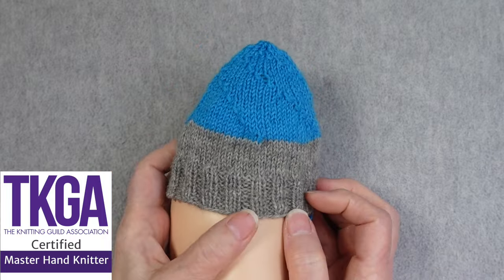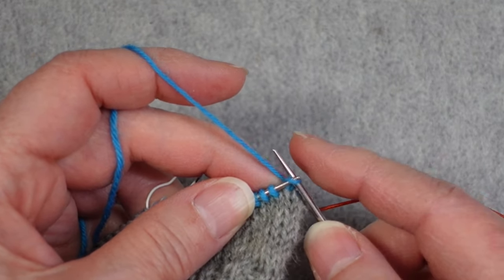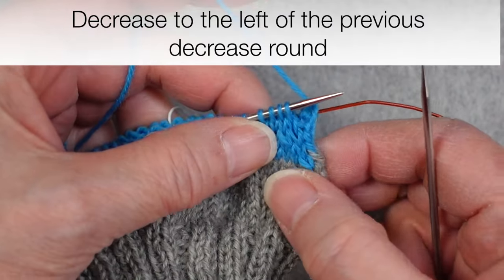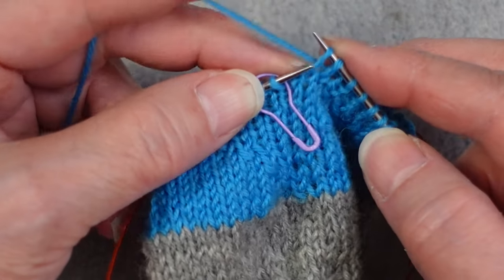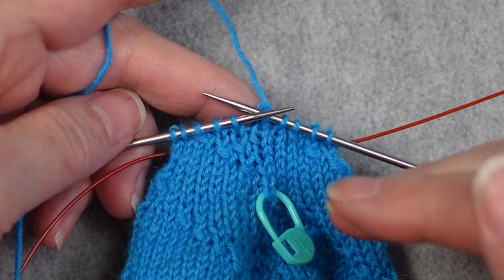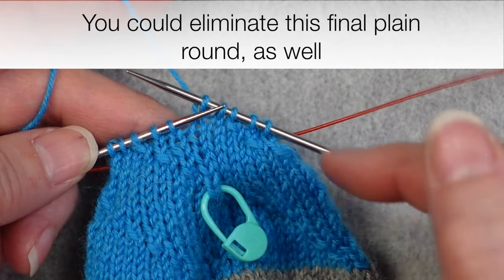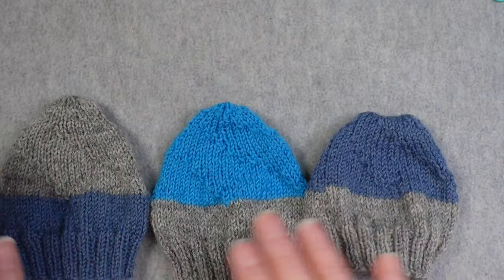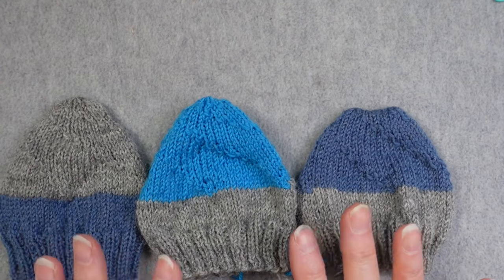Spiral Twist Sock Toe (cuff down) // Technique Tuesday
The decreases in this  sock toe spiral horizontally around the foot rather than strictly vertically. The standard version of this toe is fairly narrow at the top. Two options for creating a broader finish are offered.

Needles used in video demonstration: Chiaogoo circular needles, US 1/2.25mm
Yarn used in video demonstration: Regia 4-ply solids

Sources:
Encyclopedia of Needlework by Therese de Dillmont, originally published in the 1890s. Physical copies are widely available used, as it was reprinted multiple times, in many languages.

0:00 Introduction
1:28 Dividing the stitches
2:17 Round 1
3:39 Round 2
3:49 Round 3
6:20 Decreasing at end of section
7:32 Spiraling into the next section
11:45 Blunt toe decision
12:53 Decreasing every round
17:18 Comparison of the three versions
18:00 Calculating toe length
18:28 Sources